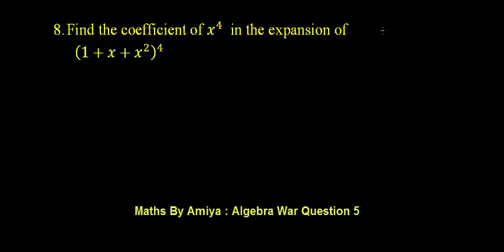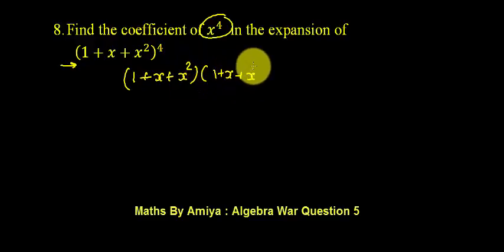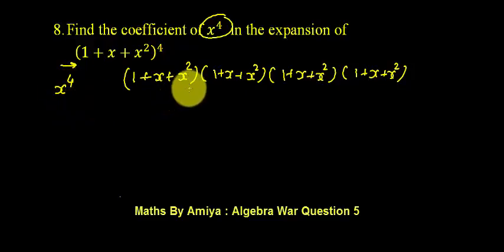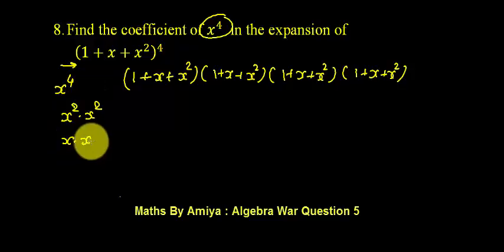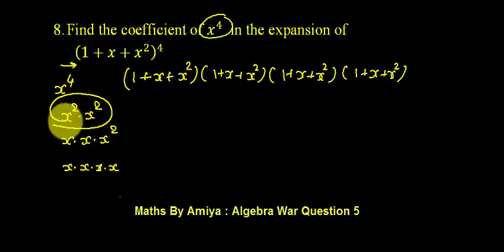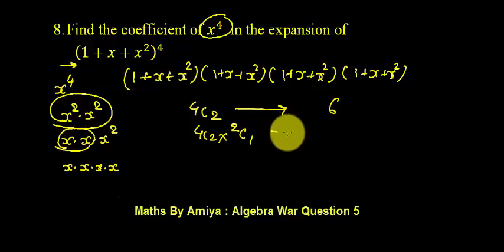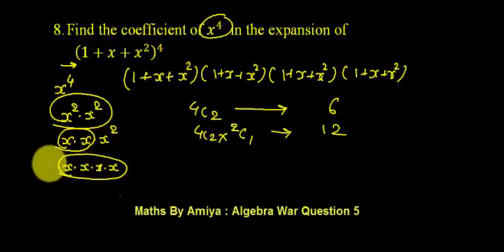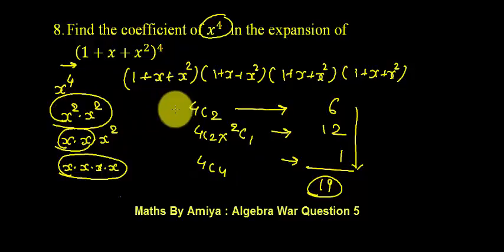Maths By Amiya : Coeffient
Find the coefficient of x^4  in the expansion of  (1+x+x^2 )^4